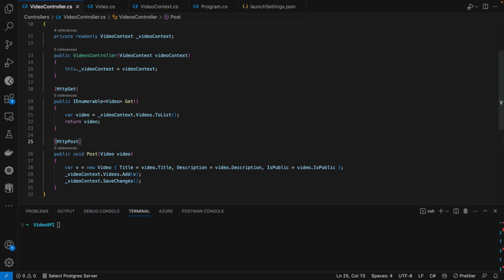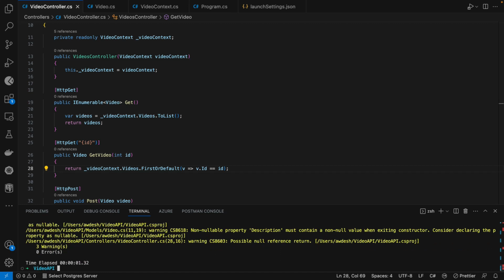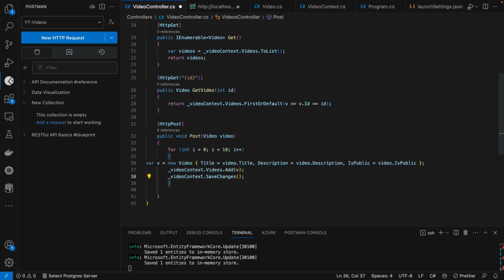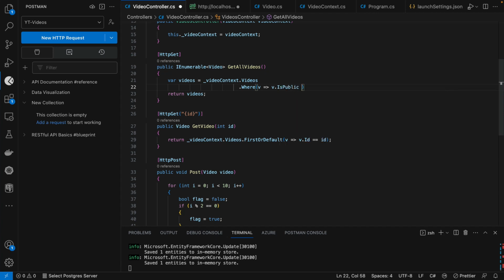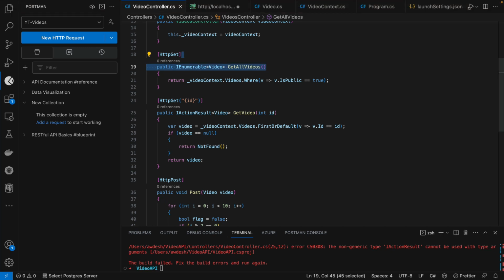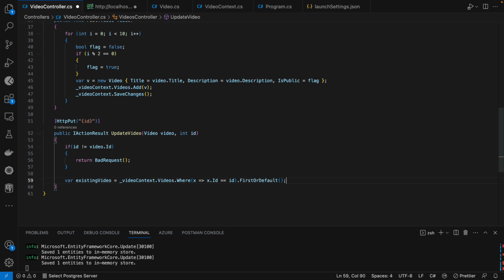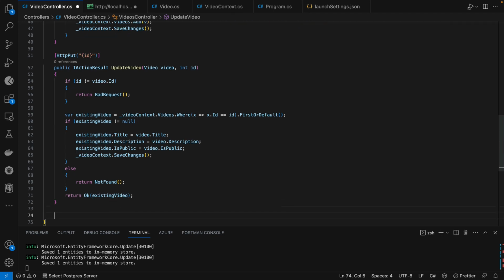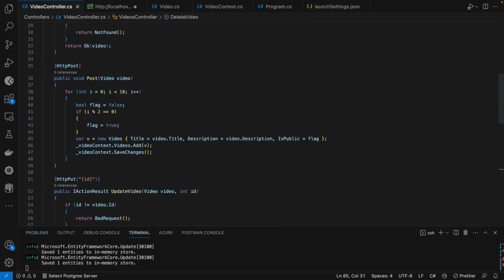PUT and DELETE methods in Web API in .NET 8 (2024) 🚀🚀 - Video-3.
In this video I am creating a two new endpoints for PUT and DELETE to update and delete the resource respectively. I also have installed Postman plugin inside the VS code to test the API endpoint seamlessly.